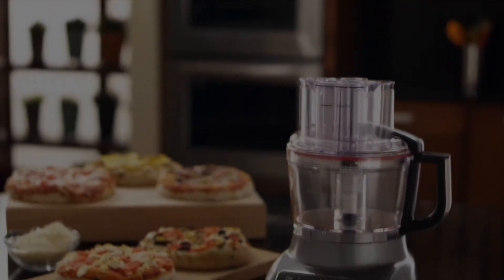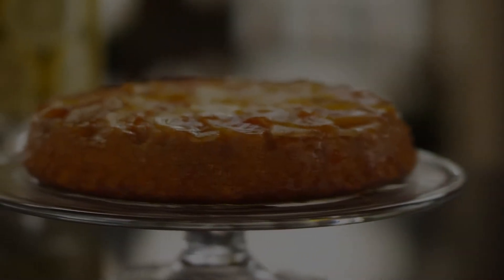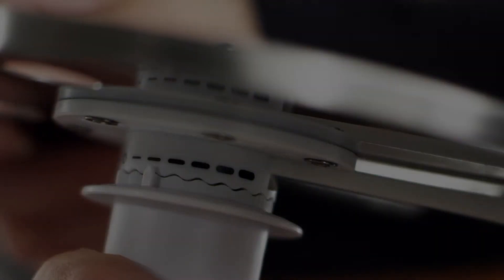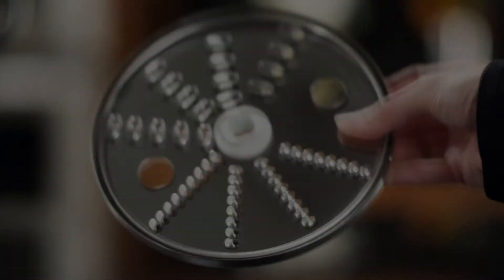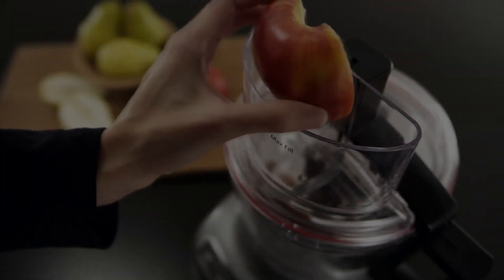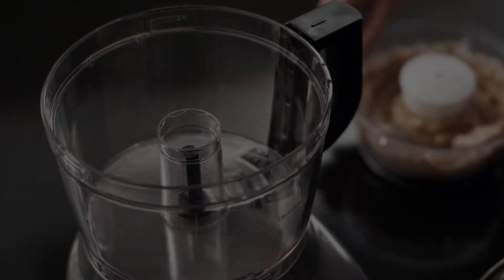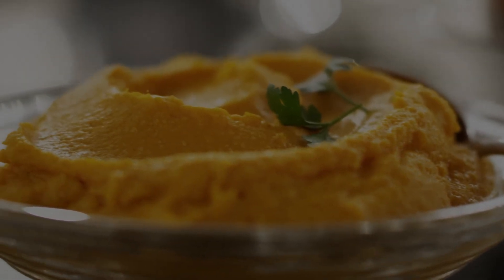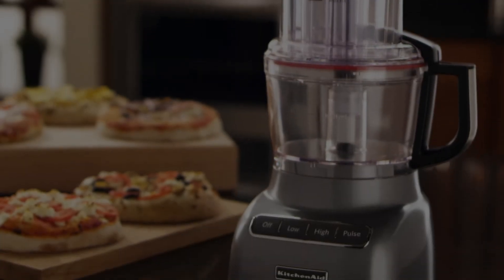KitchenAid 9 Cup Food Processor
Create delicious creations! Precisely slicing thick to thin and small to large fresh fruits and vegetables in 3-in-1 Wide Mouth Feed Tube even the delicate food cut precisely because of uniquely design blade and multiple speeds. Slice, shred, knead, chop and more quickly and easily.